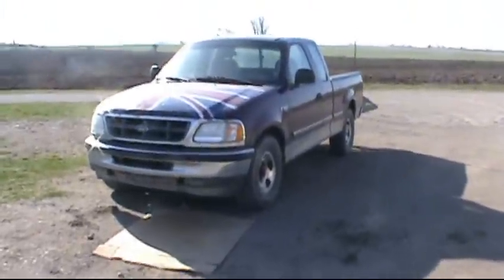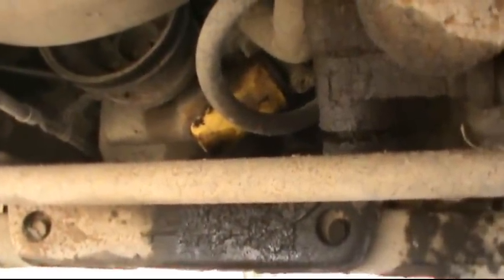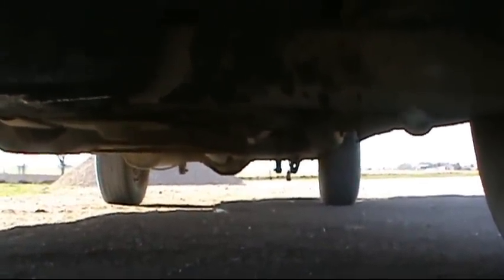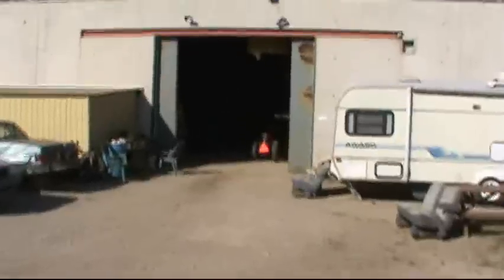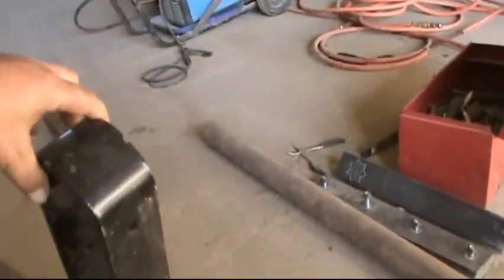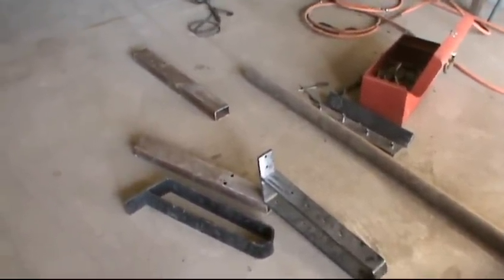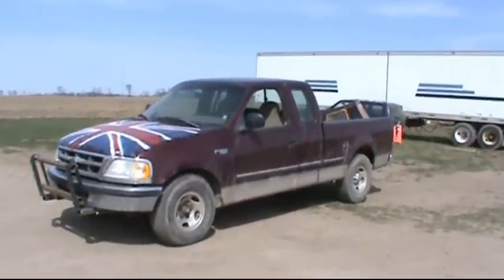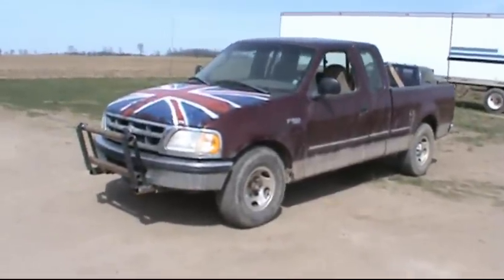POLICE INTERCEPTOR.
Police Interceptor farm truck project 2010 part 1